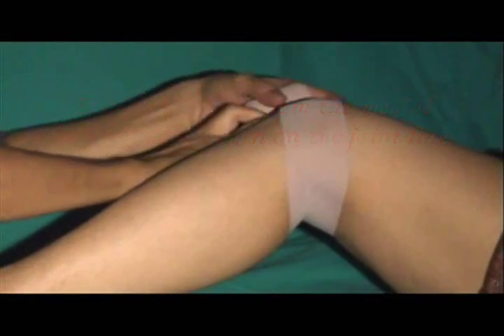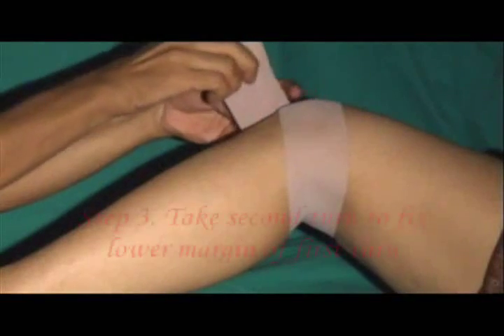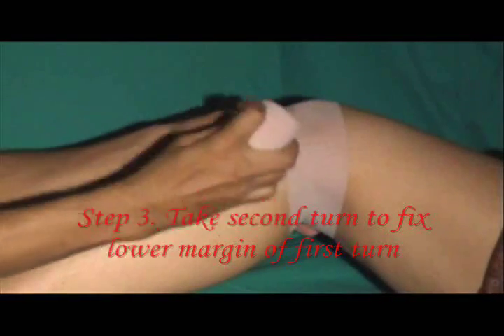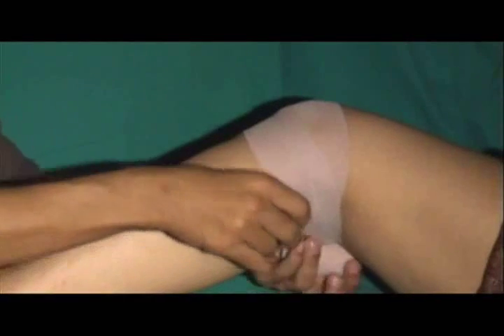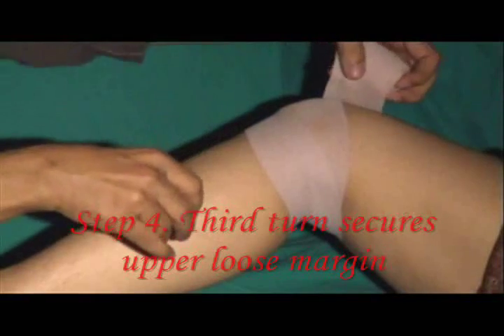Knee spica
Inferior extremity Dressing technique videos- Knee spica